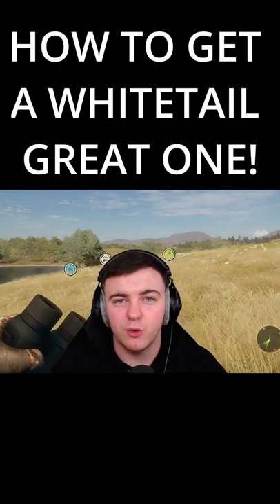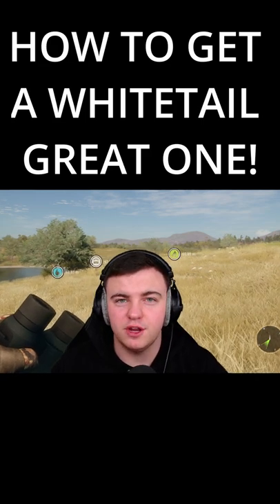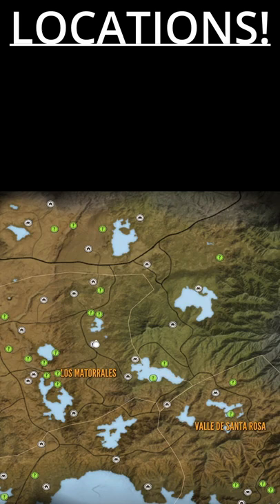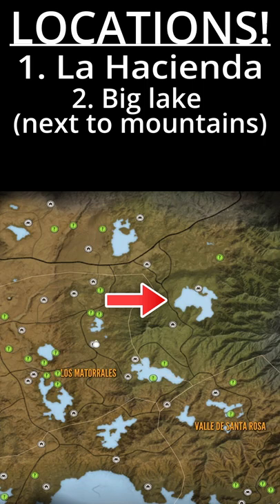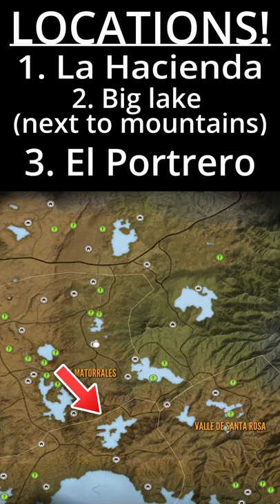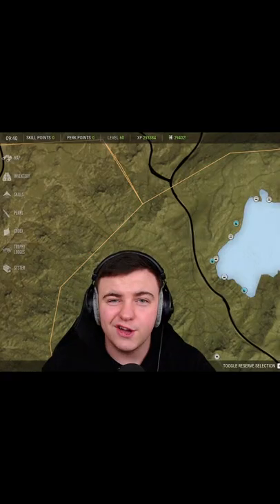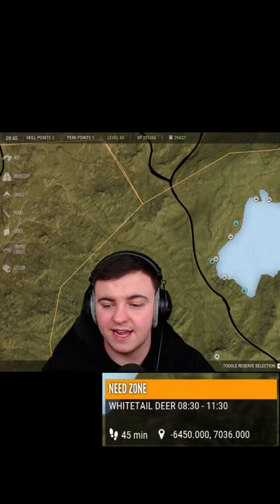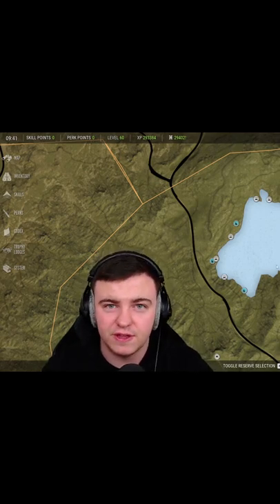How to grind for a Whitetail Great one!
How to grind for a whitetail great one efficiently